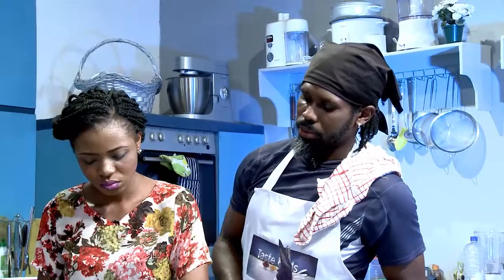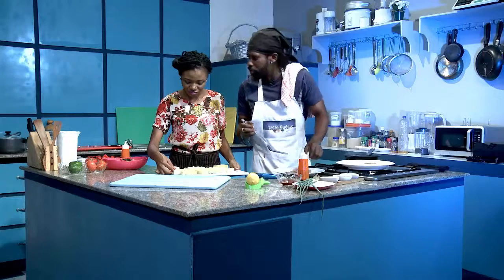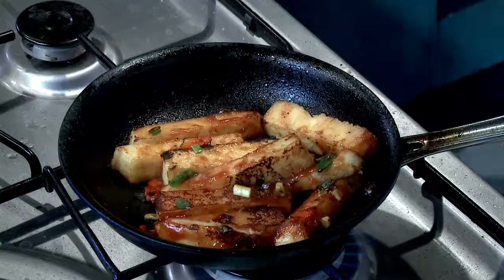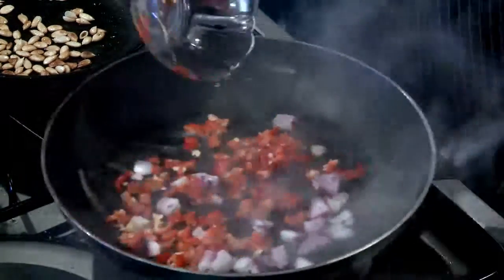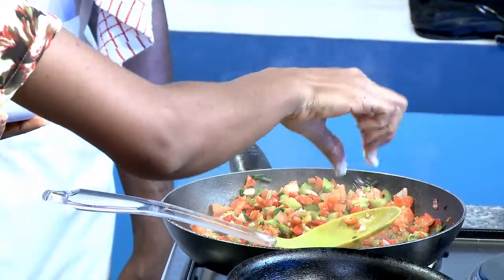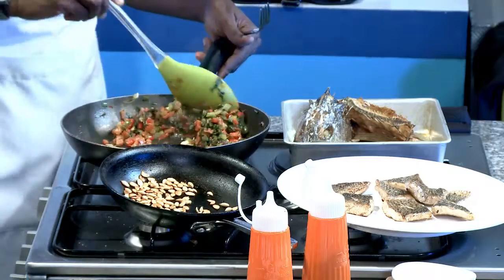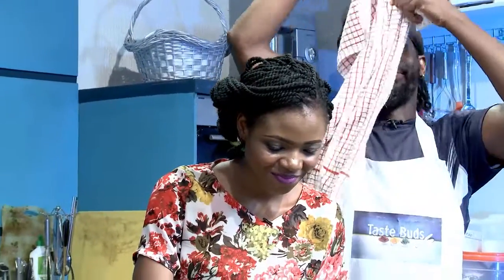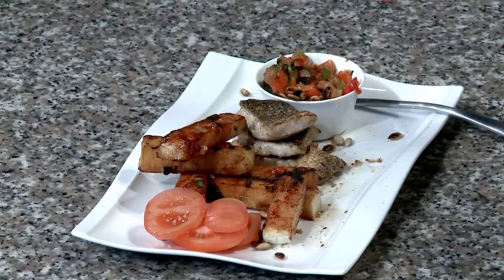R2TVTasteBuds with Chef Victor of @KitchenVictore (Part 2)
In this episode of Taste Buds, Chef Victor tries to win Amaka's heart by preparing for her "Pan Seared Crocker Fish Fillet, Toasted Egusi, Egwu Gravy served with sweet and tangy yam chips".
Watch to find out if he was successful with that...